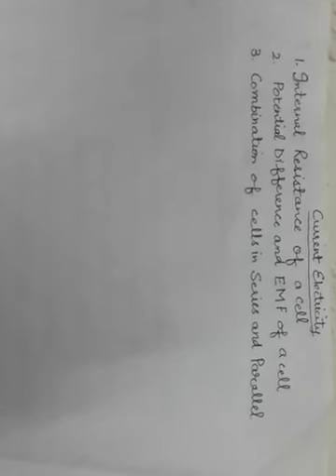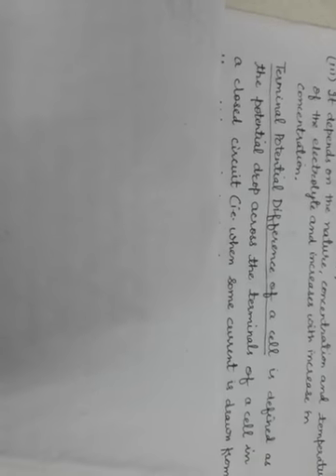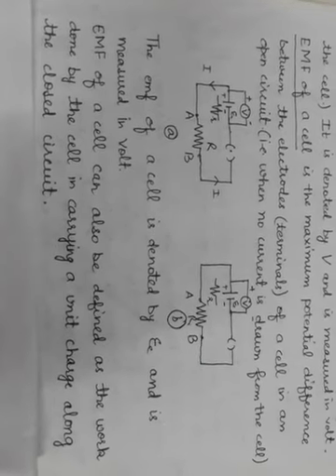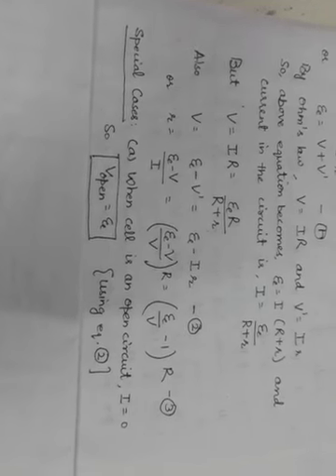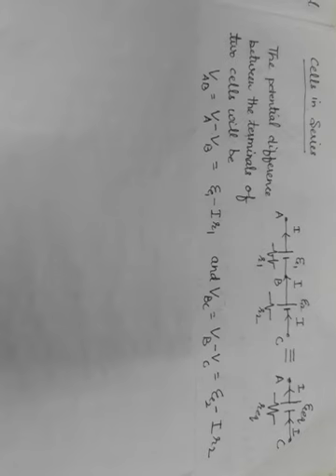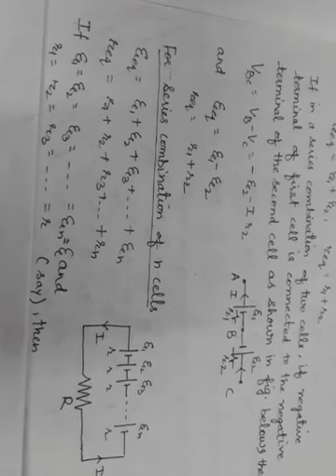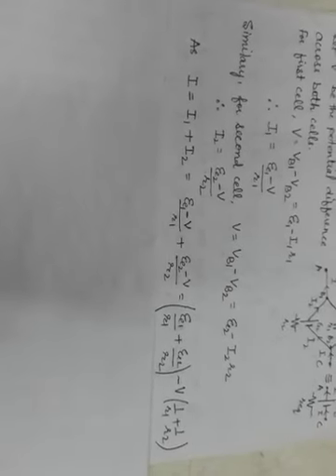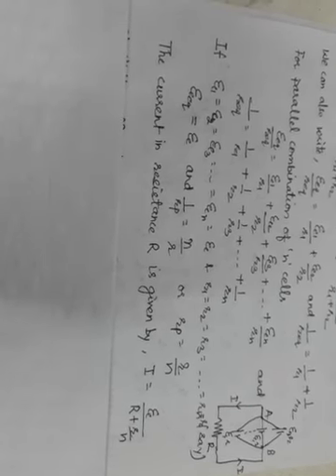Internal resistance, terminal pot. diff. and end of a cell,combination of cells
explanation of internal resistance, relation between pot. diff. and internal.resistance